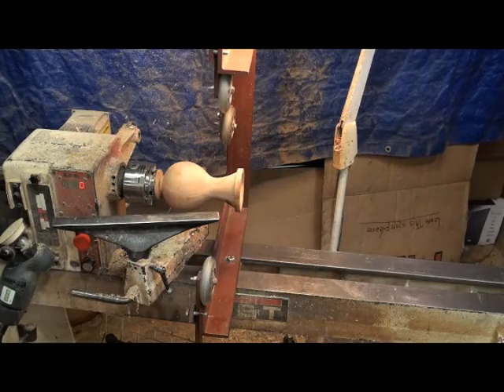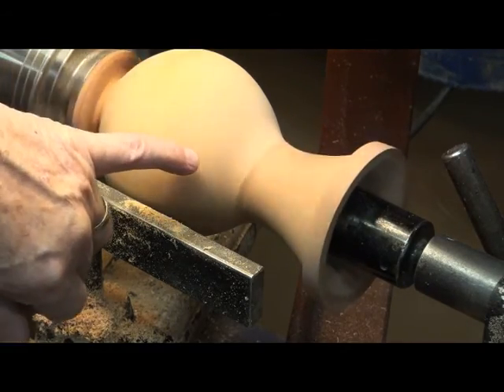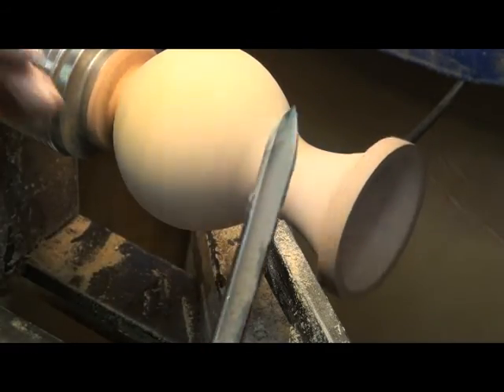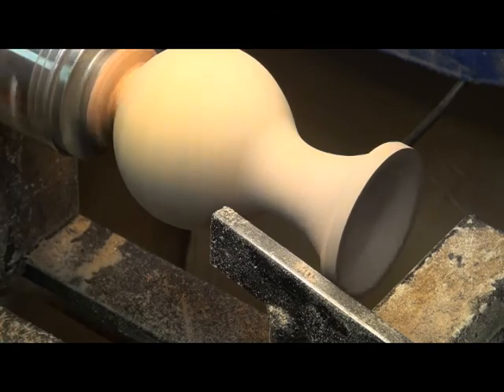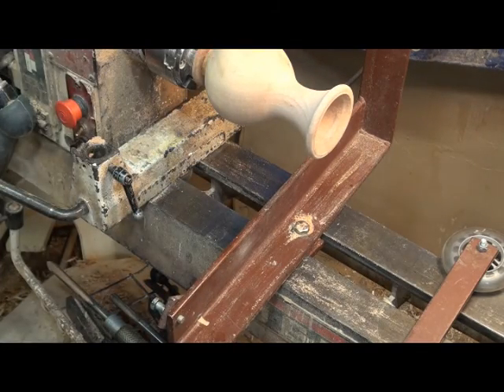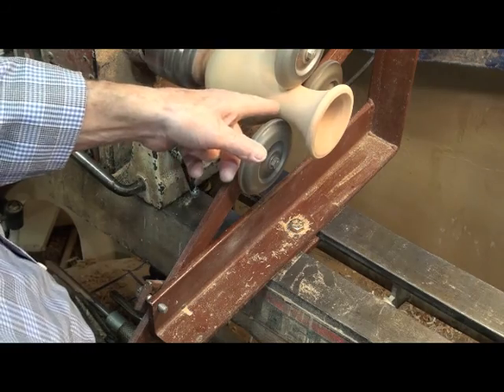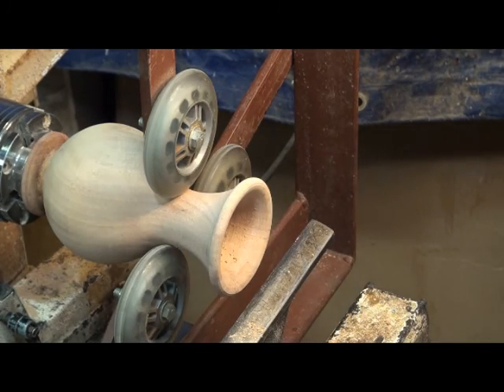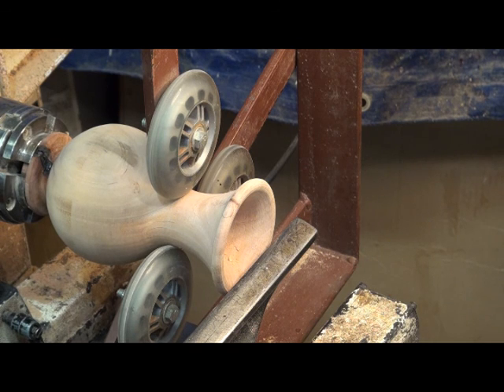Part 3 of 3 Setting Up and useing the SR 20 Steady Rest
This very important segment explains how to finish out a vase, ready for sanding after it finished drying.